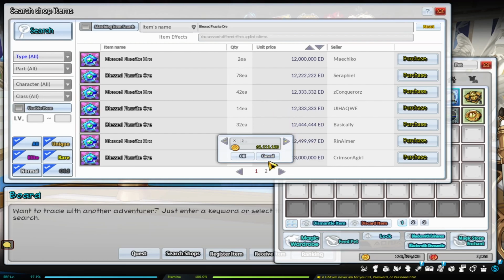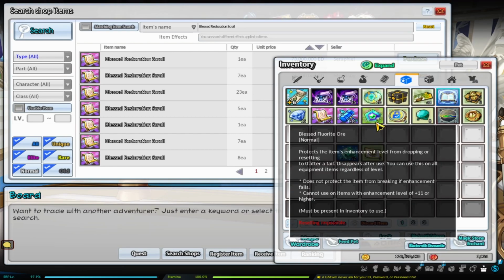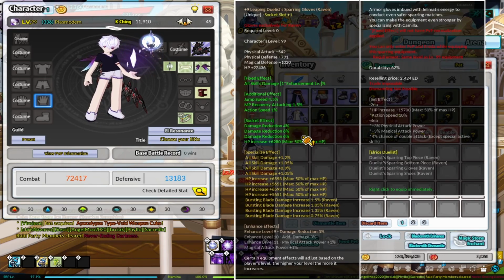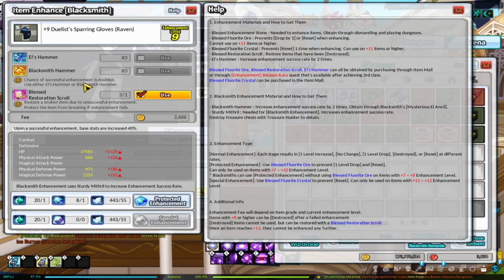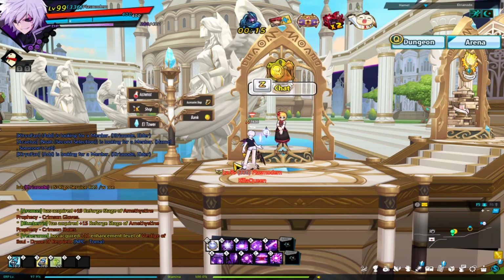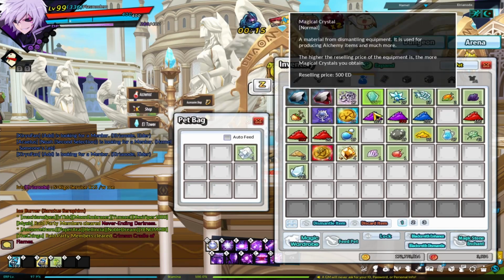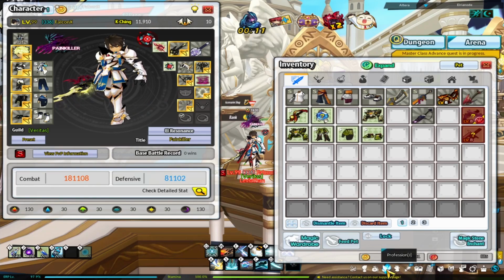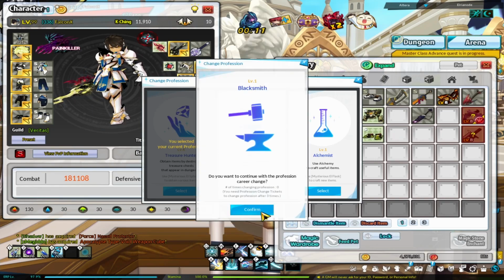Elsword: How to Enhance in 2021! (Tips for Modern Enhancing)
0:00 Intro
0:35 4 Key items to Enhancement
1:35 Modern Enhancement (Hammers)
2:40 Modern Enhancement (Weekly Scrolls or Flourite Ores?)
4:25 Example of Enhancing
7:00 Final Tip for +8, +9, or +10 users